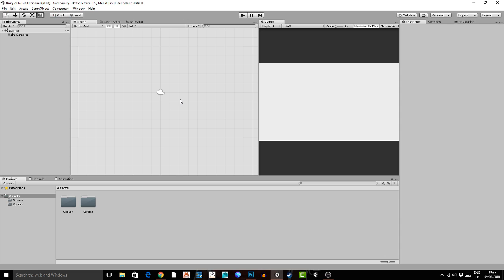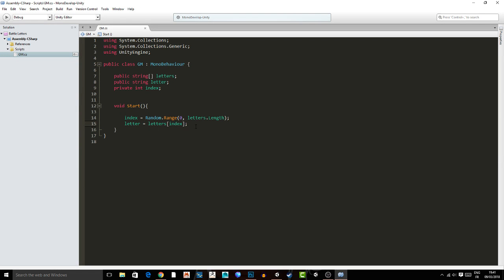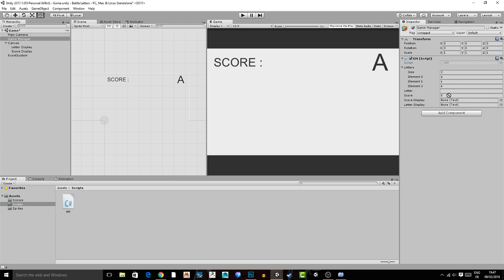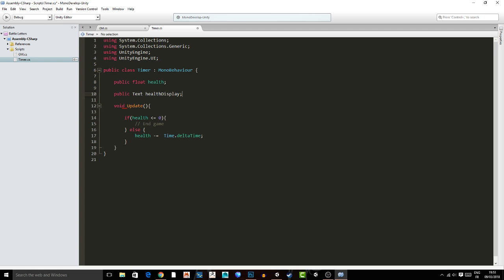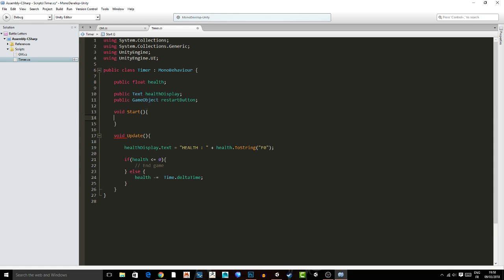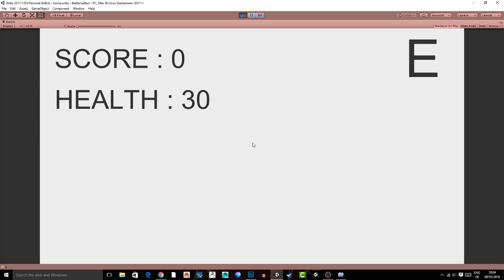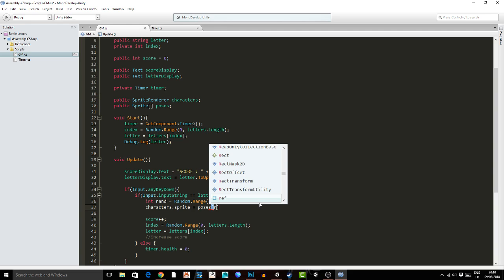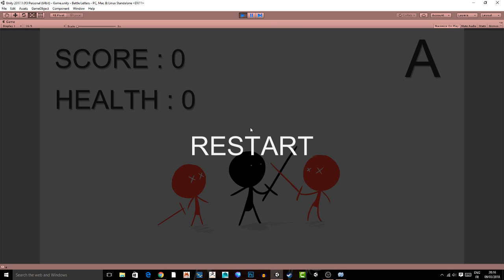UNITY BEGINNER TUTORIAL - BATTLE LETTERS - LIVESTREAM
[Sorry for the sound ! The microphone was a little near :) ]

In this beginner Unity tutorial (LIVESTREAM) we will be making a simple reflex/mind twisting game called BATTLE LETTERS !

All code will be written in C# !